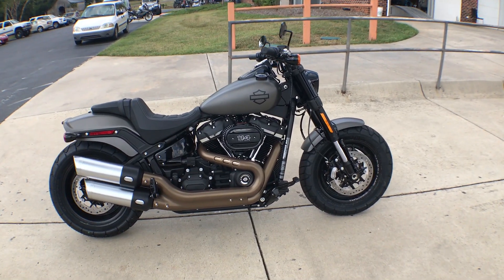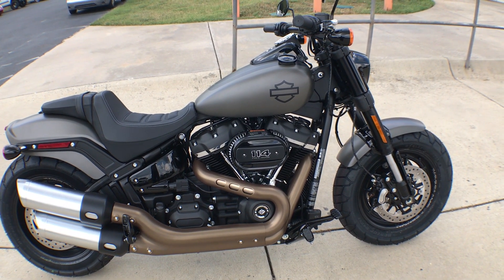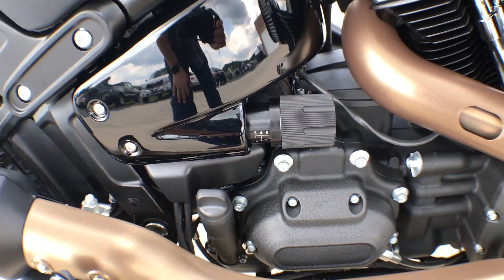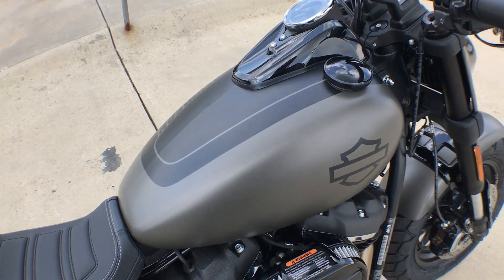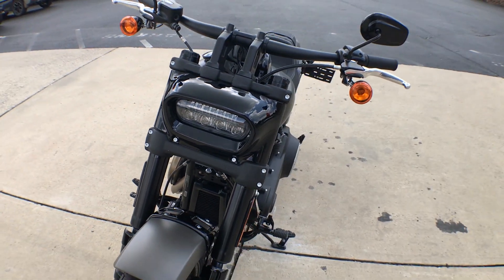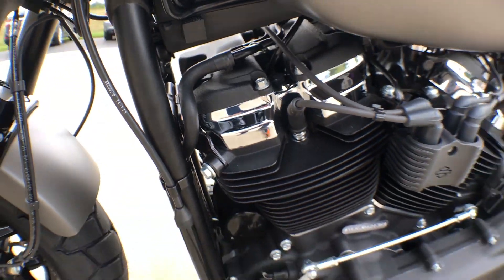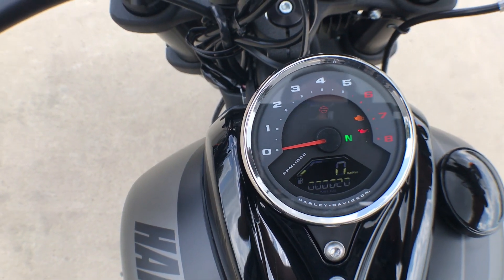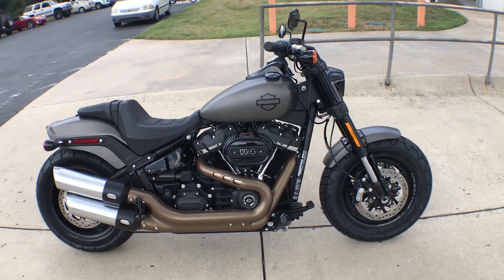2018 Harley-Davidson® FXFBS - Fat Bob™ 114ci Industrial Gray Denim